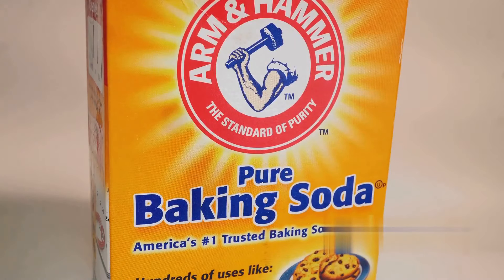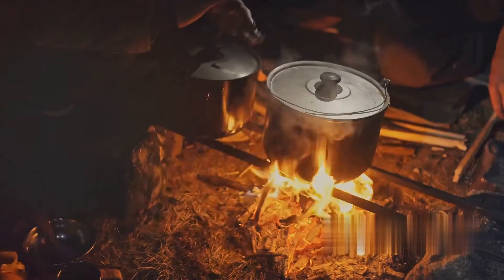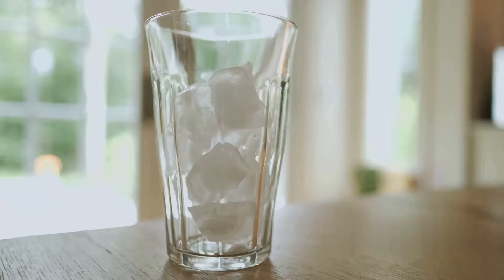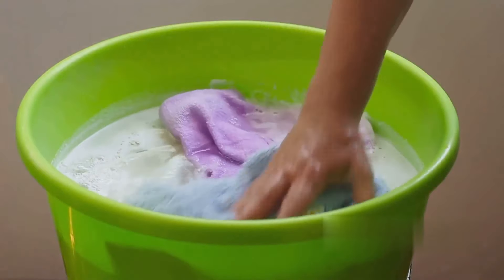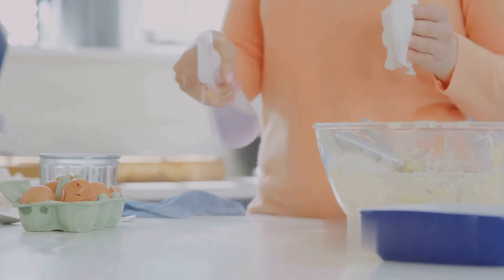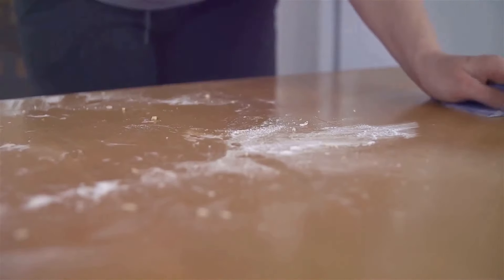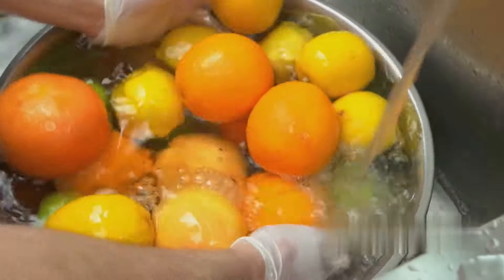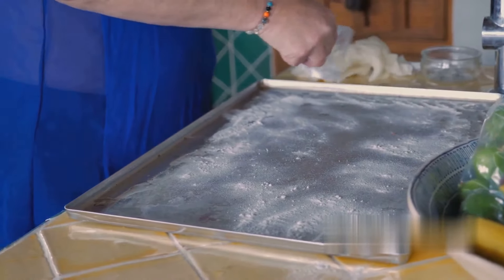Survival Uses for Baking Soda - Why Every Prepper Should Stock It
In this video, we are diving into 20 ingenious survival uses for baking soda that might just save the day in unexpected situations. From first aid applications to DIY cleaning solutions, baking soda proves to be a versatile and valuable item to have in your survival toolkit.
Watch till the end to discover all the clever ways you can utilize baking soda for survival scenarios. Stay prepared and stay safe!